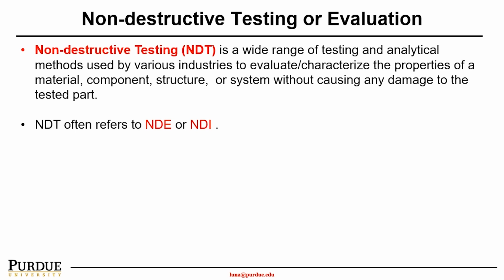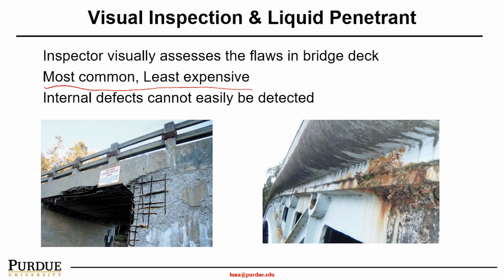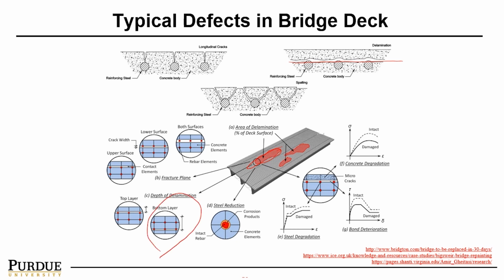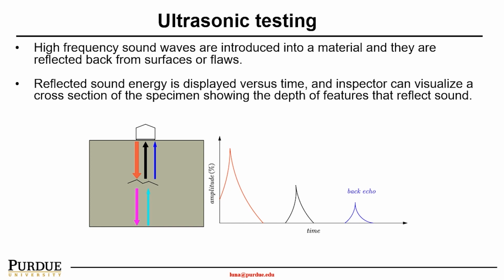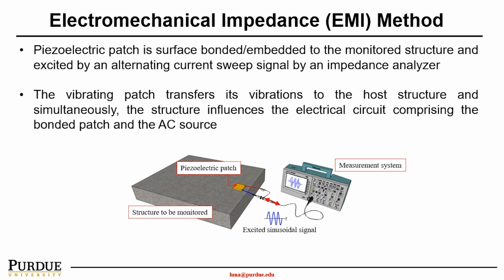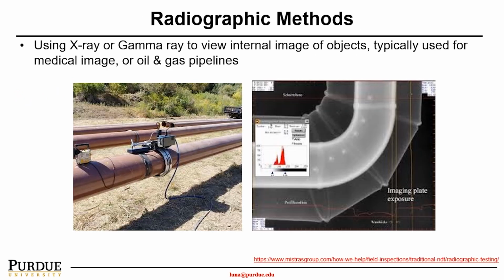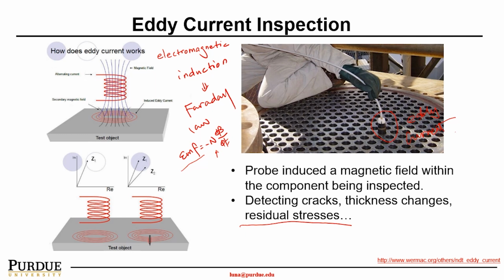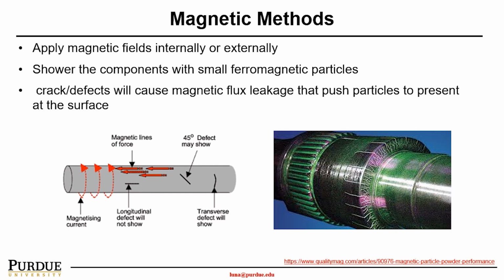Fundamentals and Principles of Non-Destructive Testing | L1.2 - NDT Introduction | Purdue University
Welcome to the course on Fundamentals and Principles of Non-Destructive Testing. In this introductory video, Associate Dean of Faculty and Reilly Professor of Civil Engineering, Luna Lu from Purdue University, provides an overview of the importance and purpose of Non-Destructive Testing (NDT). Through numerous case studies, we'll explore how non-destructive testing helps avoid catastrophic failures by examining materials and components without causing damage. Luna Lu will guide us through understanding typical material and structural defects and failure mechanisms. Additionally, we'll delve into the principles of wave propagation and wave-stress relations, which relate to various NDT methods.